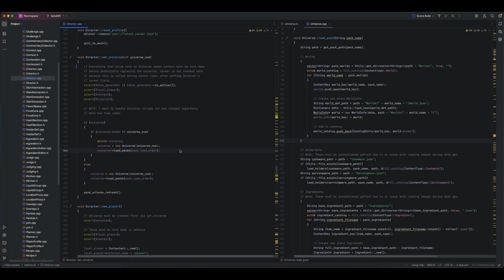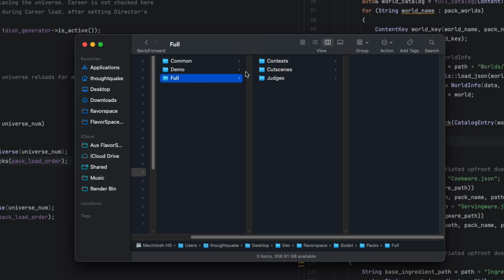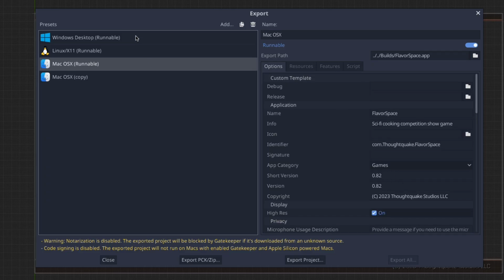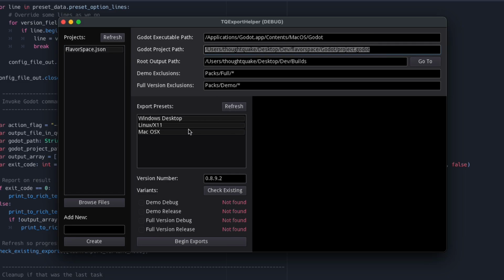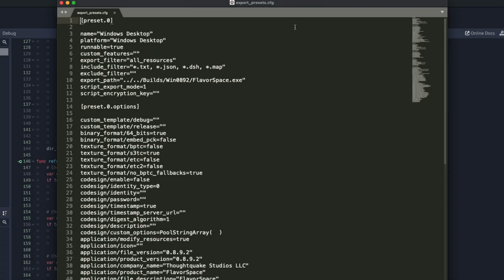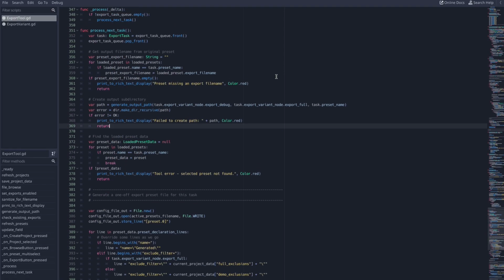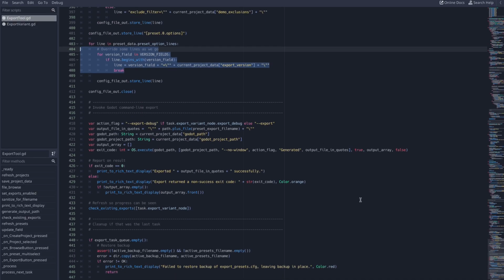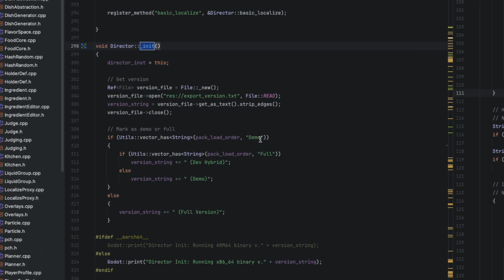The Demo Split / Building an Export Helper (FlavorSpace Devlog #2)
In this episode: How I'm managing demo vs full versions of FlavorSpace, and a tool I built to make things easier.

FlavorSpace is a sci-fi cooking competition show game with an open-ended voxel-based cooking simulation. Beat the clock and other contestants through single-episode or full-season game modes to unlock new content and earn your place in the Intergalactic Culinary Alliance!